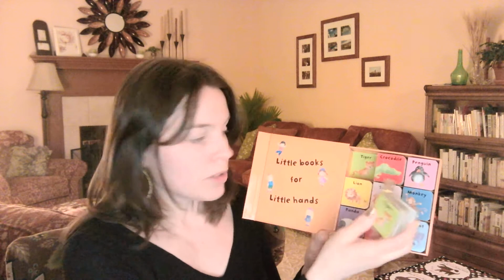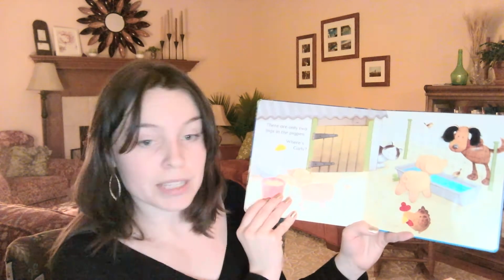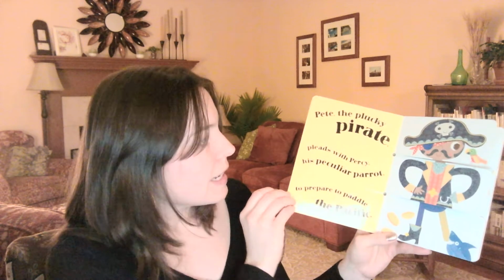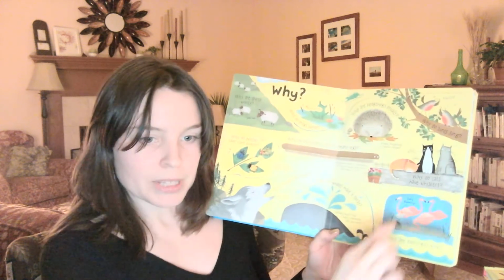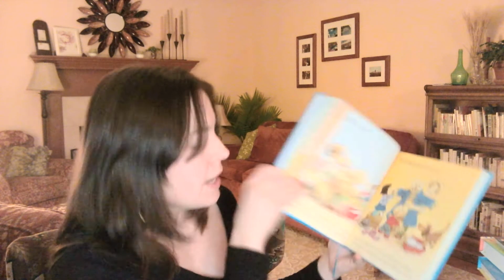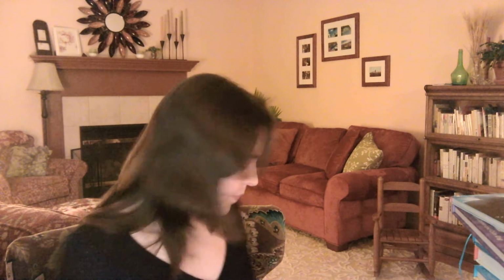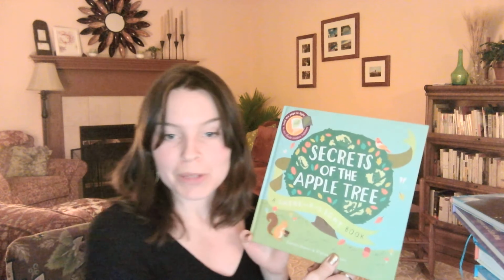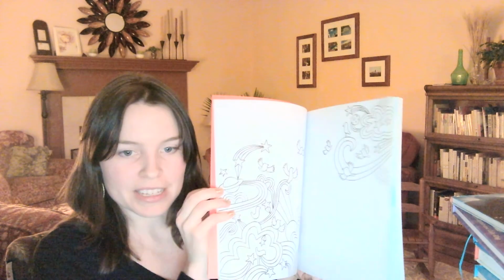Usborne Books & More Favorites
Christine Scott, an independent consultant with Usborne Books & More, shares some of their best-selling children's books.